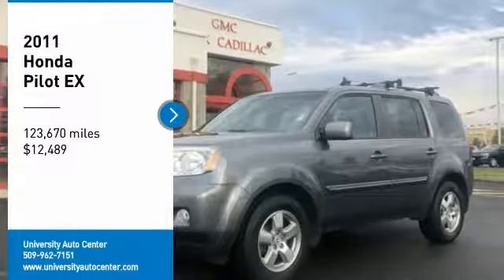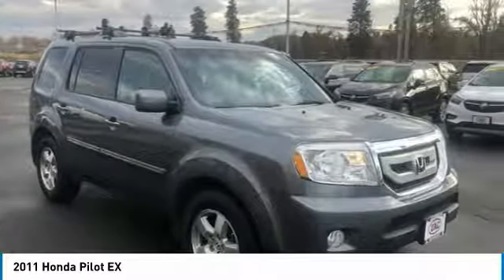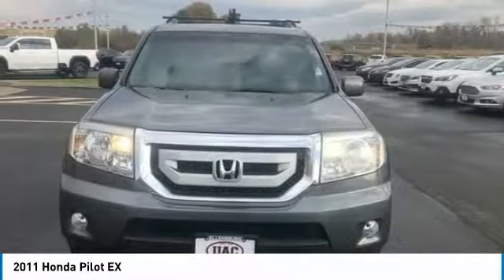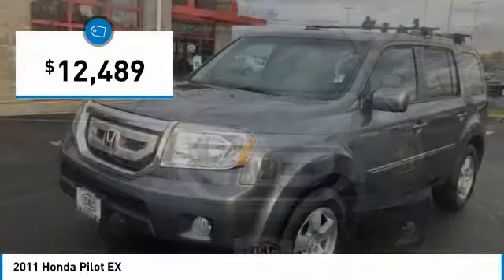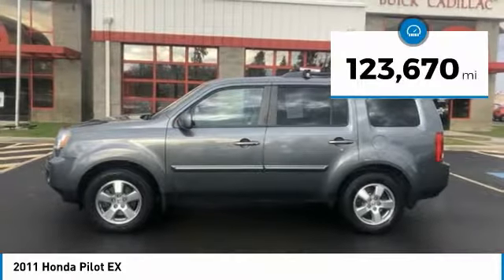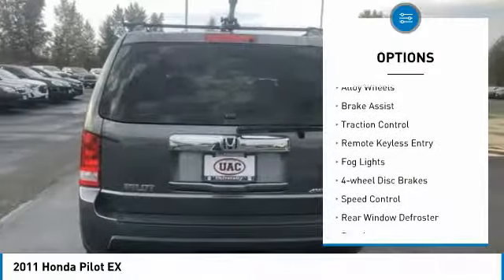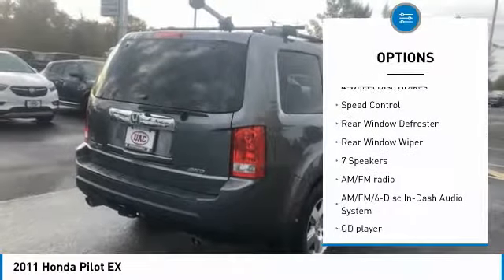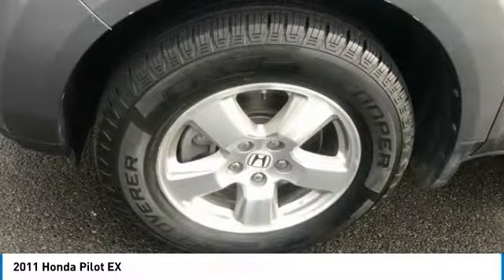2011 Honda Pilot 2011 Honda Pilot U5515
2011 Honda Pilot EX